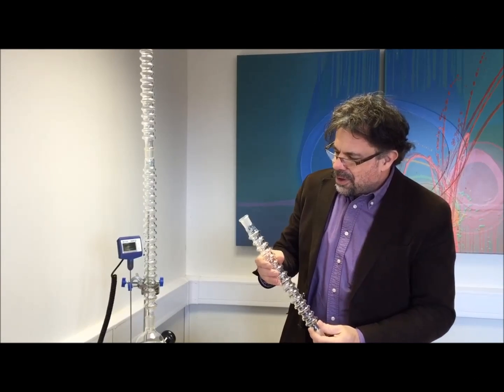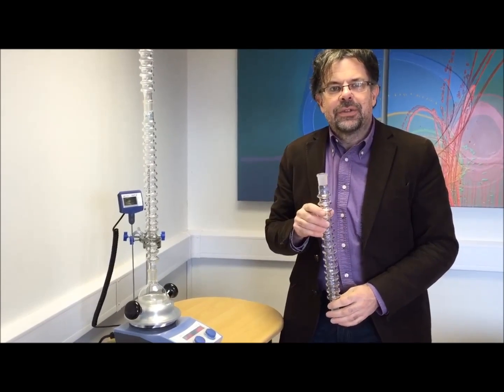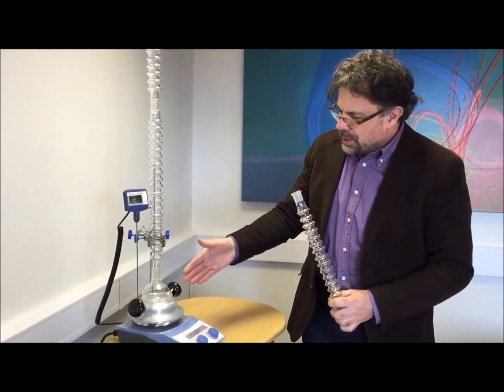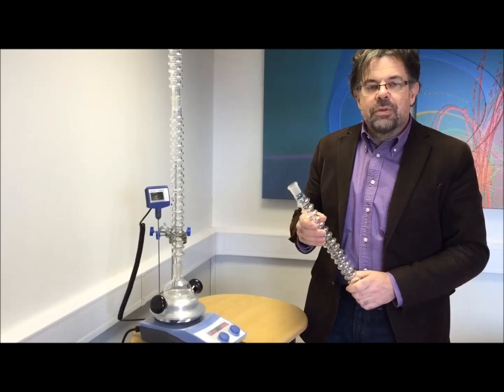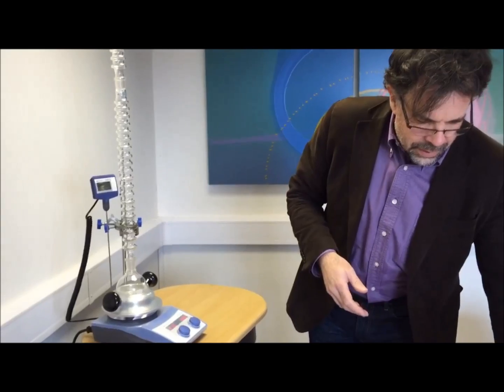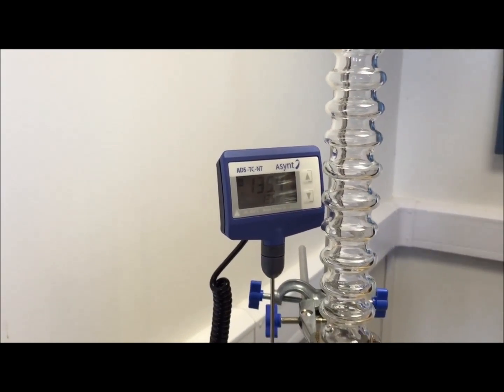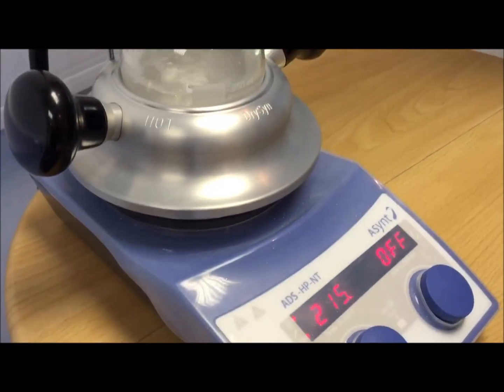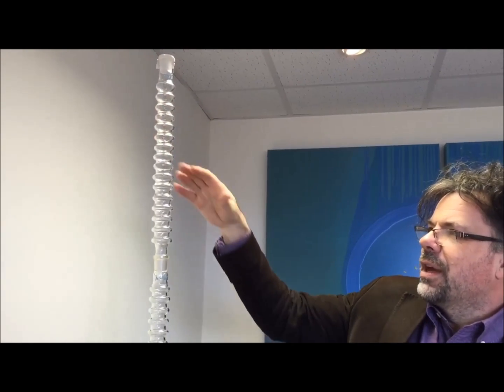Asynt CondenSyn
Martyn Fordham demonstrates the performance of the NEW air condenser, CondenSyn, from Asynt.